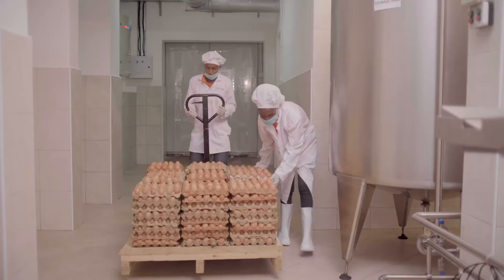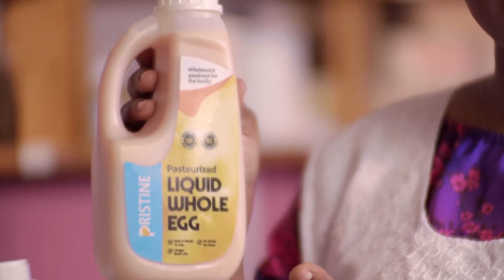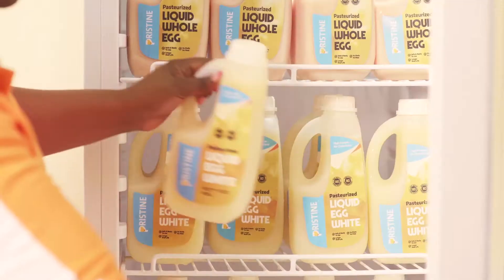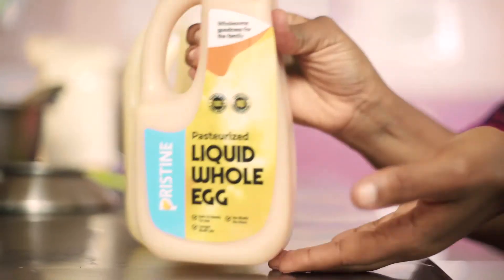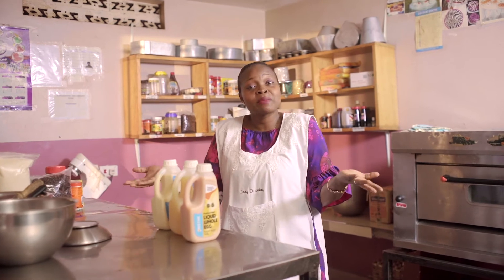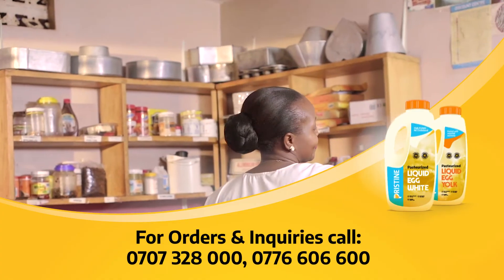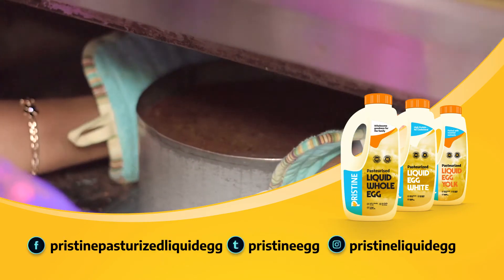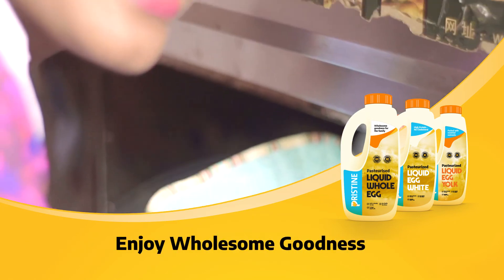Pristine Liquid Eggs TVC2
MogulFilms